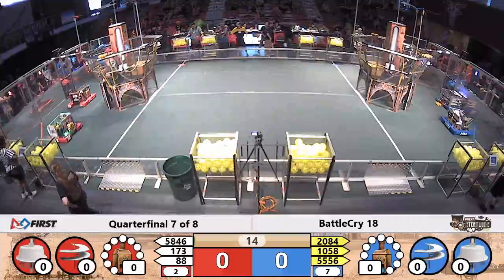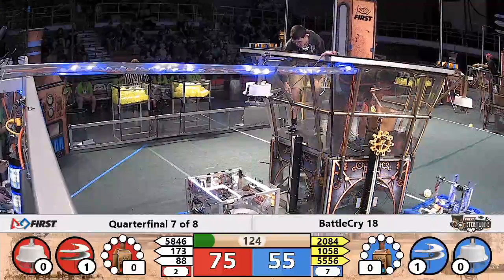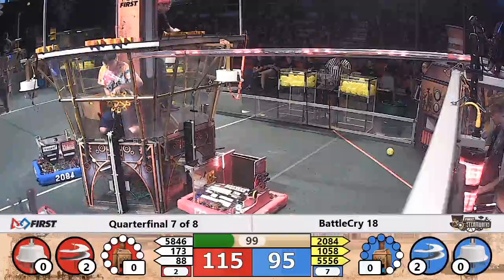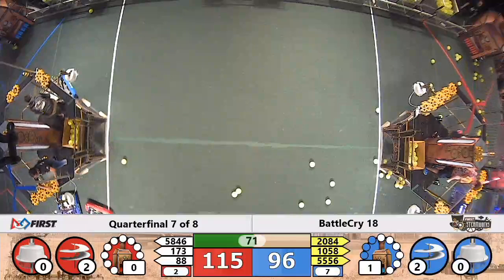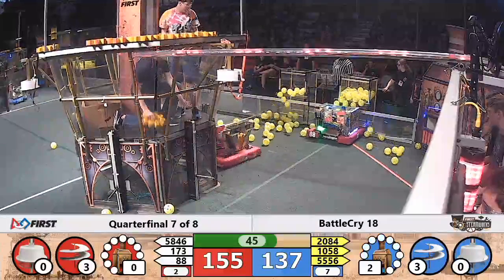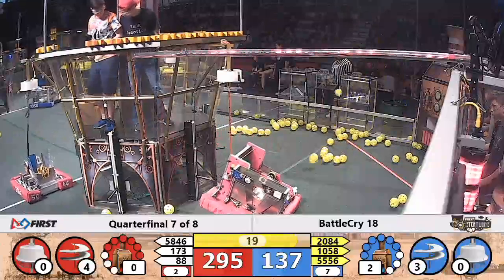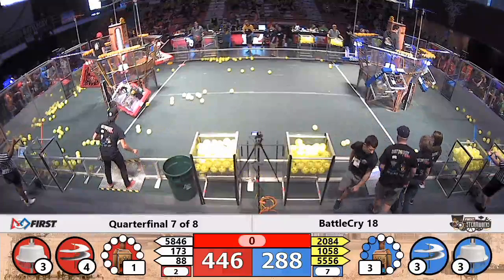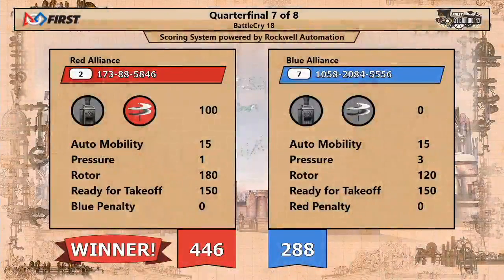QF3M2 BattleCry 18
Streaming and archiving provided by STEMtv

Video splitting done with FRCVideoSplitter V2